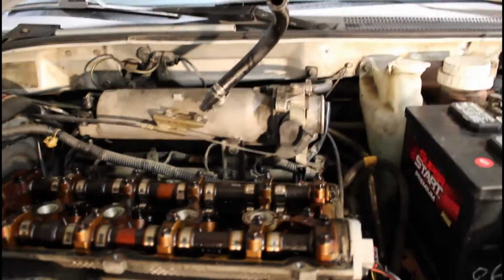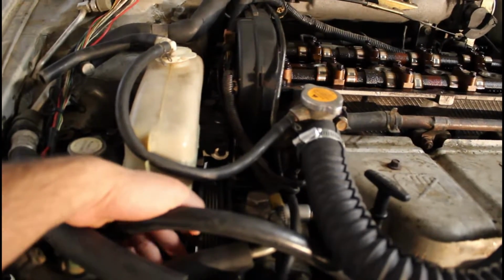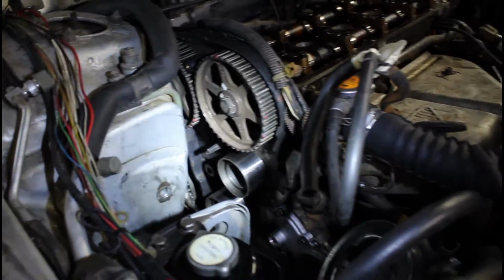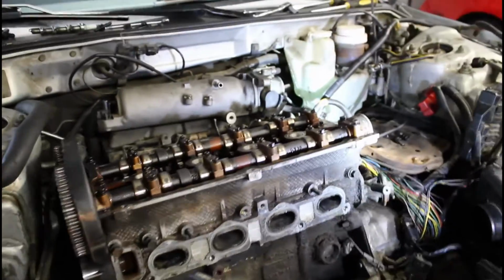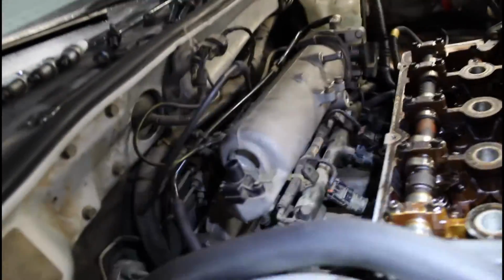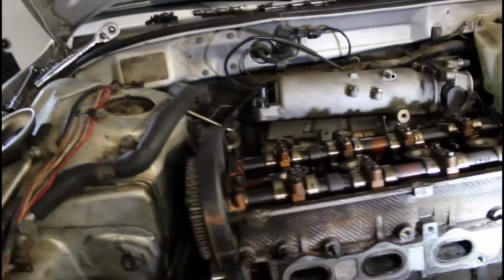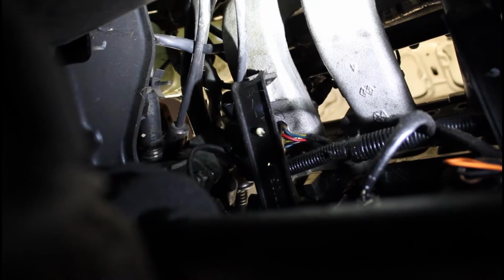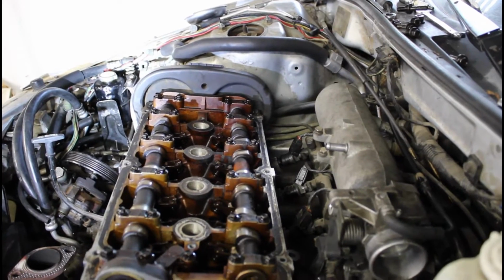JUST ANOTHER (THE FAST AND THE FURIOUS) ECLIPSE BUILD! 420A HEAD REMOVAL PART 1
PART 1 OF MY REMOVING THE HEAD FROM MY 99 ECLIPSE 420A. STEPS AND TIPS ON REMOVING THE 420A HEAD.